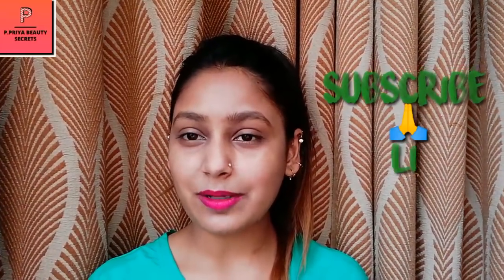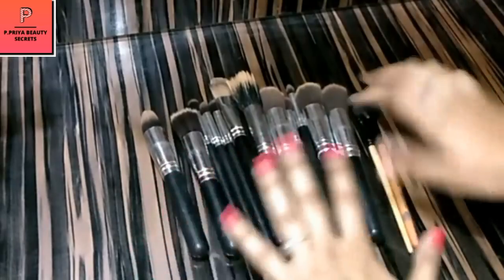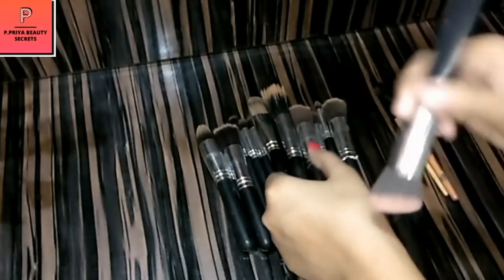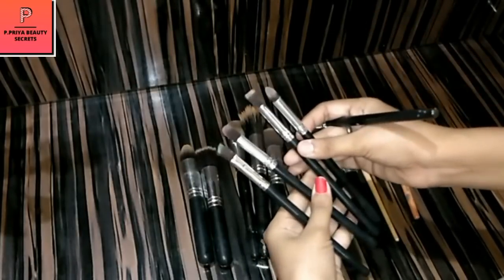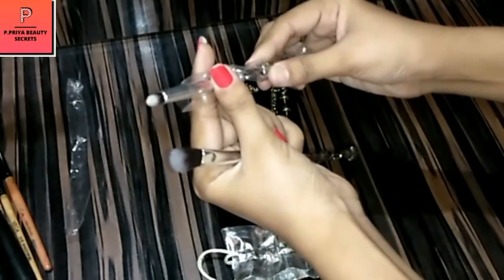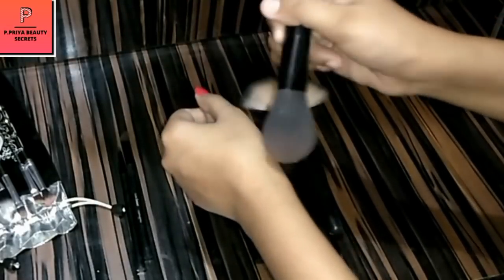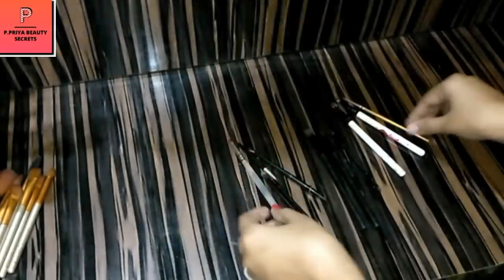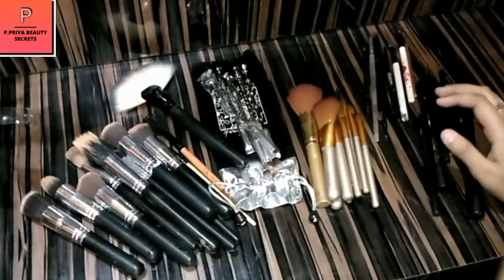5 Makeup brushes sets used by Naturence beauty world in Hindi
Hi everyone ,
I hope all guys well

In this video m gonna tell you the brushes which is used by Naturence beauty world so I hope you like it and it's gud for beginners and new in feild .

अगर आप इन सब की जानकारी चाहते है तो आप विडियो को आखिर तक देखे ।

if you want to learn all these things then watch video till end ...

# 📞call me I'd - p.priyabeautysecrets@cm4

Keep watching...👍